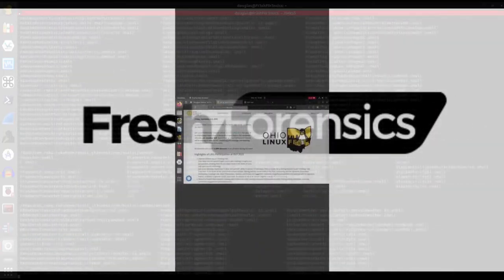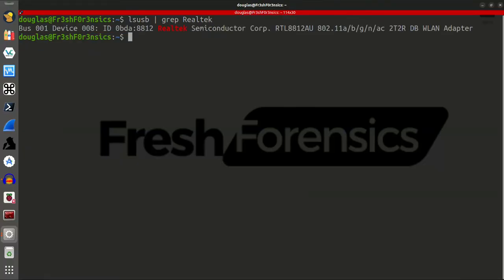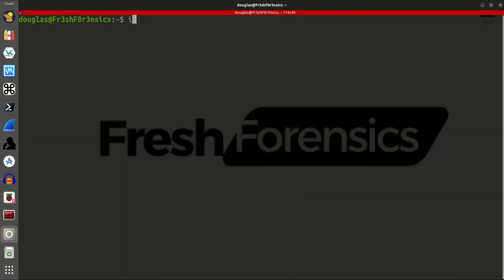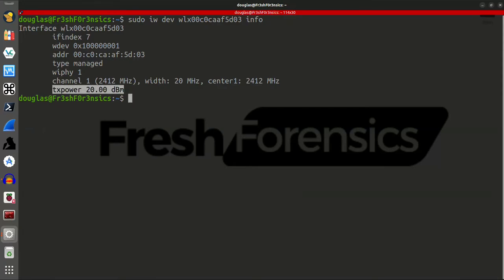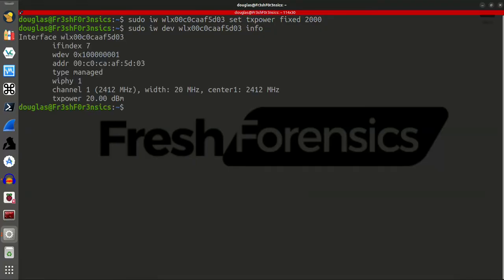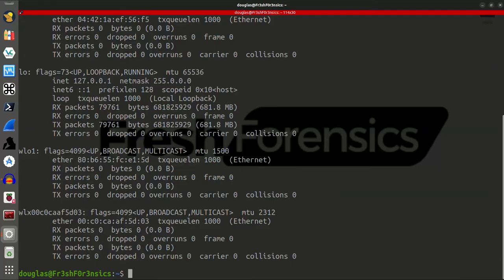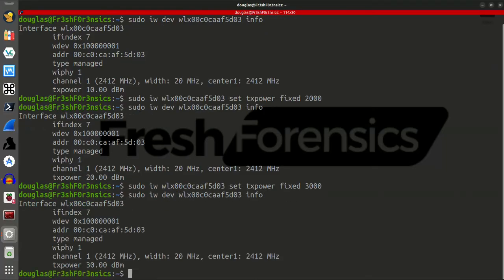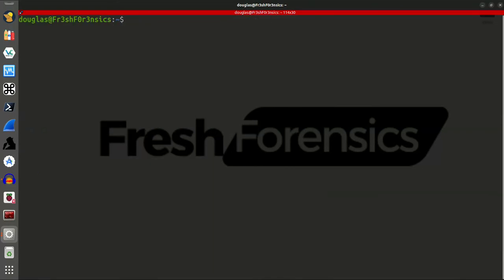How To Change The txpower Of Your Alfa External WiFi Adapter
📶 Alfa AWUS036ACHM 802.11ac WiFi Range Boost USB Adapter

📦 ALFA AWUS036AXML 802.11axe WiFi 6E USB 3.0 Adapter

🔭 Yagi .4G 25dBi High Gain Directional Antenna

🎁 ALFA Network AWUS036ACM Long-Range Wide-Coverage Dual-Band AC1200 USB Wireless Wi-Fi Adapter

💰 ALFA Network AWUS036AC Long-Range Wide-Coverage Dual-Band AC1200 USB Wireless Wi-Fi Adapter w/High-Sensitivity External Antenna

📡 ALFA AC1900 WiFi Adapter - 1900 Mbps 802.11ac Long-Range Dual Band USB 3.0 Wi-Fi Network Adapter